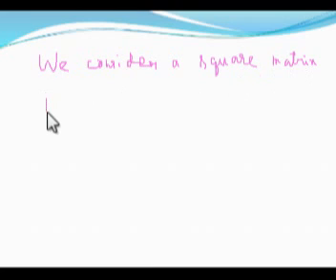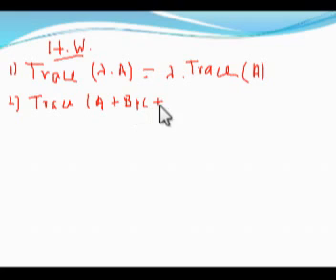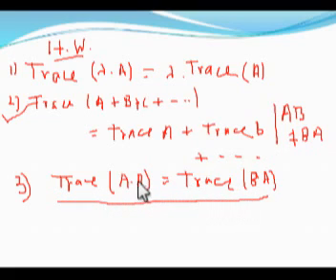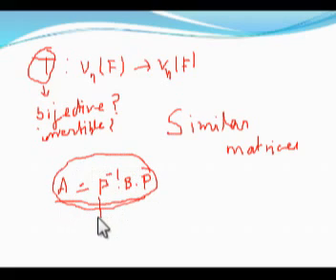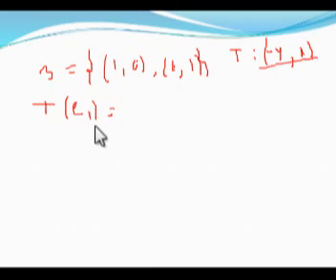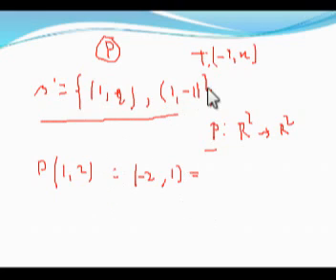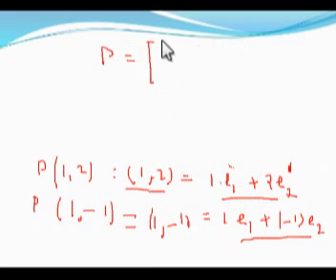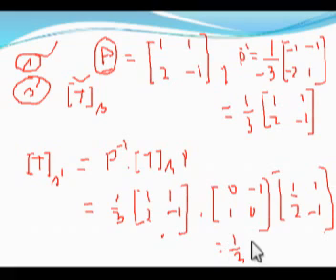TRACE OF A MATRIX